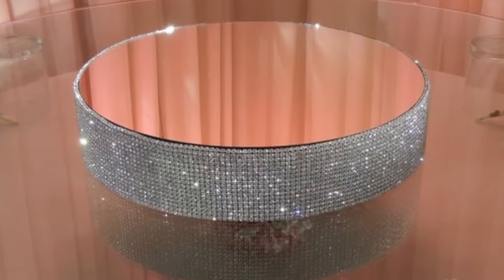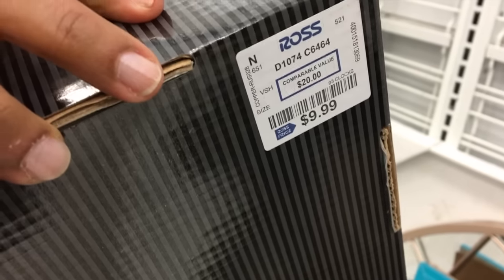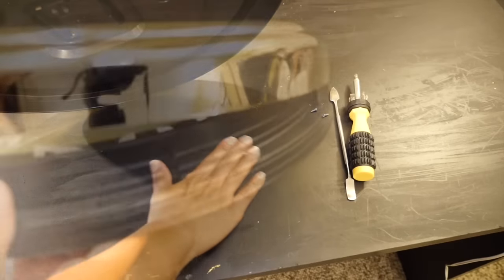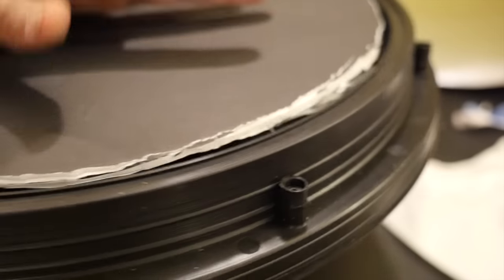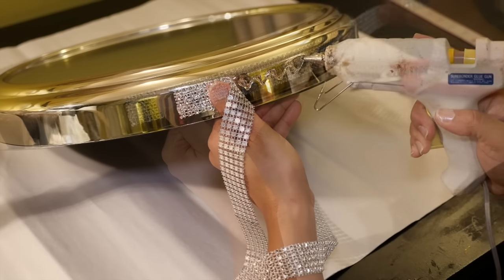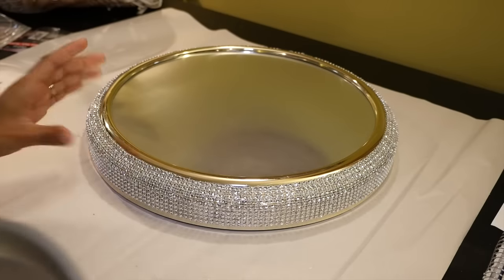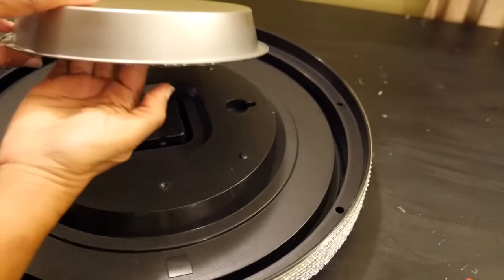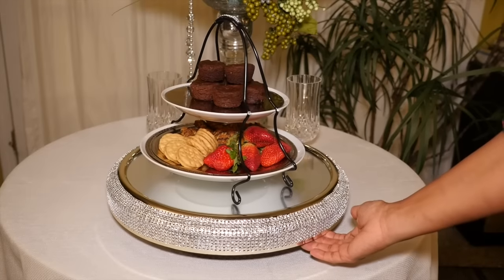DIY | Bling Wedding Cake Stand & Rotatable Dessert Tray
I'm making a beautiful Wedding Cake Stand that rotates for less than $20 as an answer to one of my viewer's request.